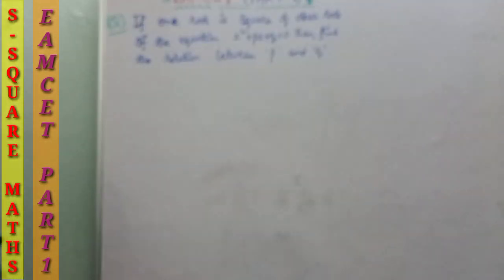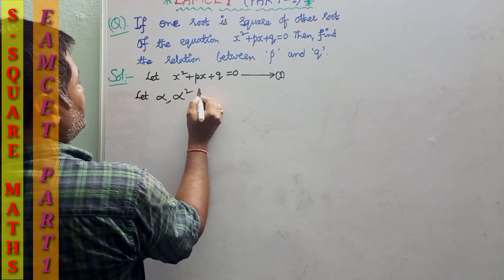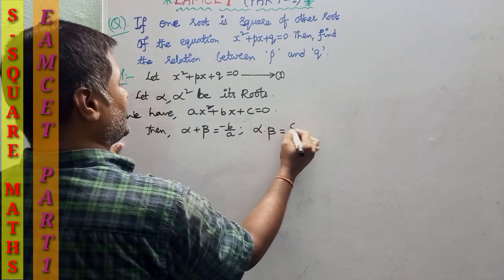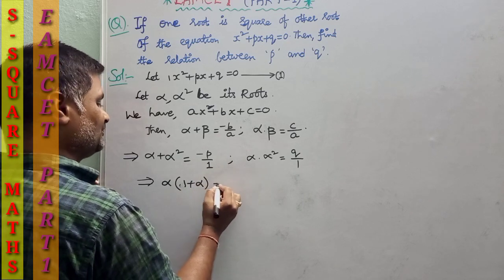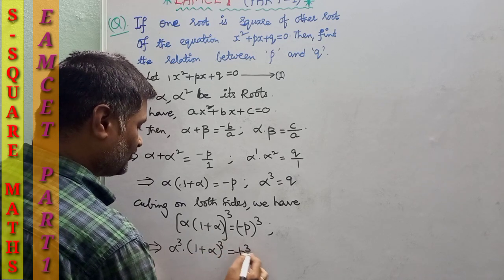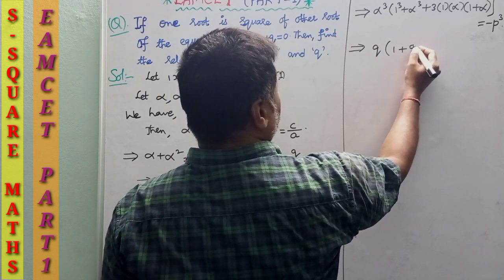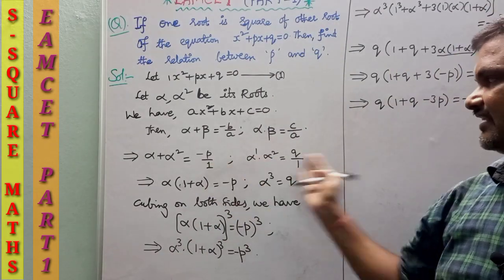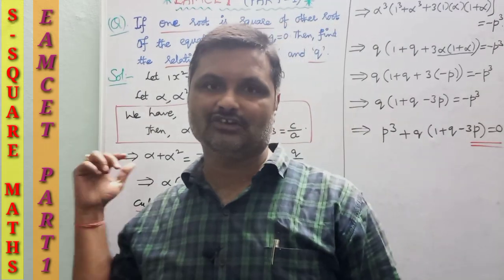EAMCET - ( PART 1 )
QUADRATIC EQUATIONS // DSC
POLYCET // TSRJC // JEE MAINS